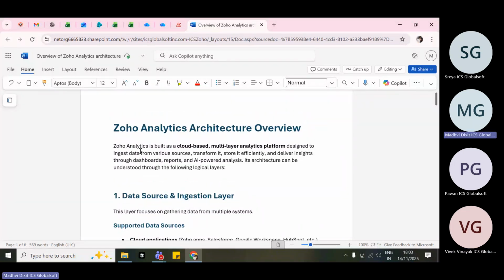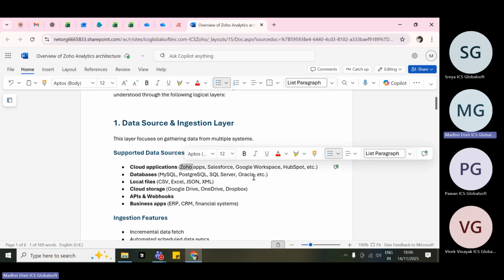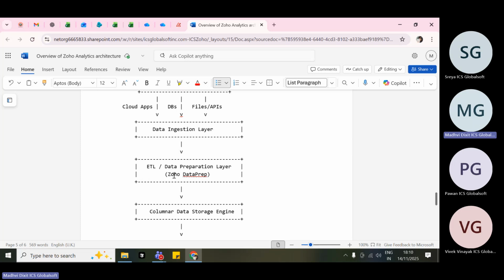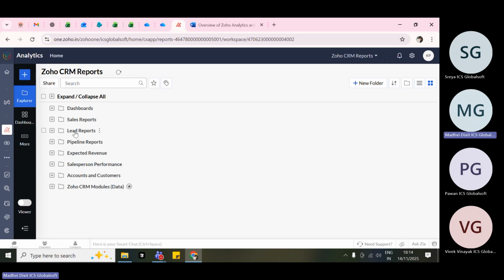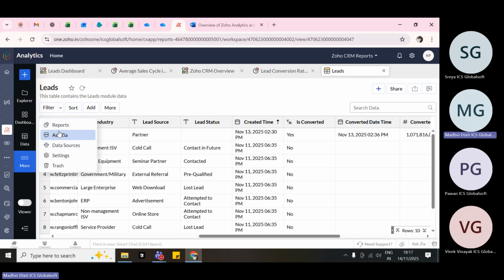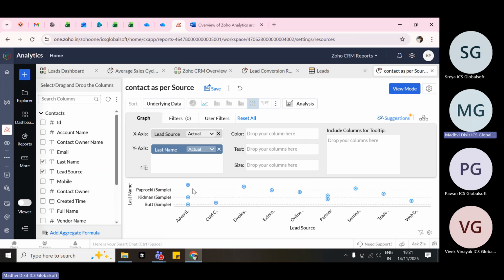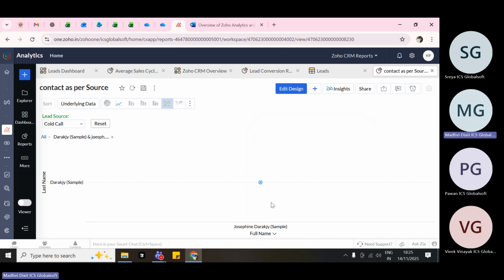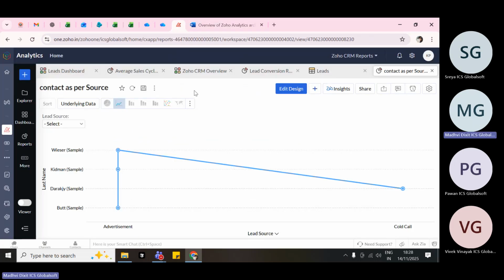Zoho Training Day 5 Session 1